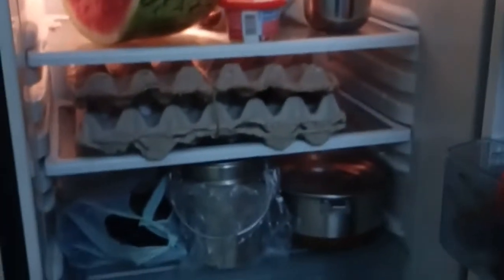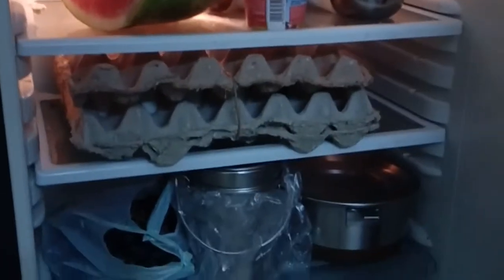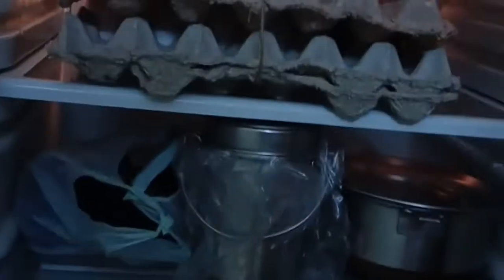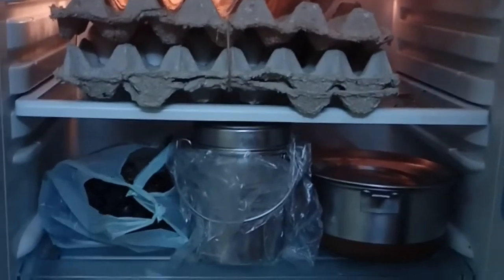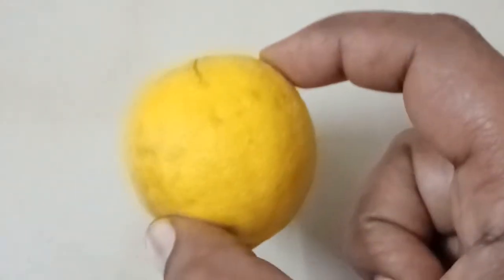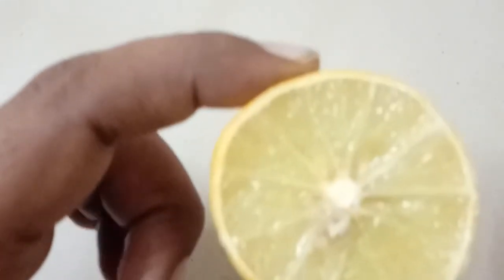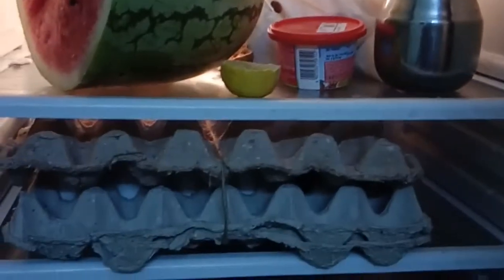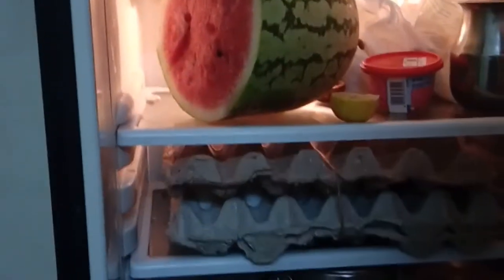How to prevent bad smell in refrigerator// ఫ్రిజ్ లో వాసన రాకుండా ఏం చేయాలి...!